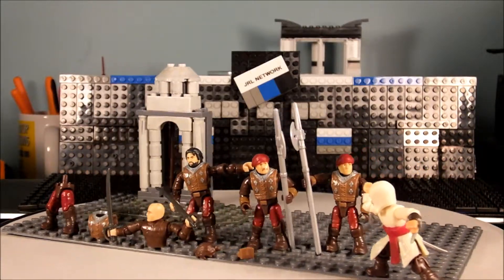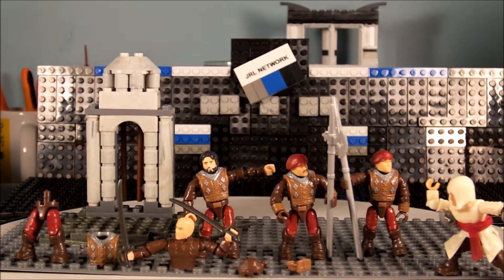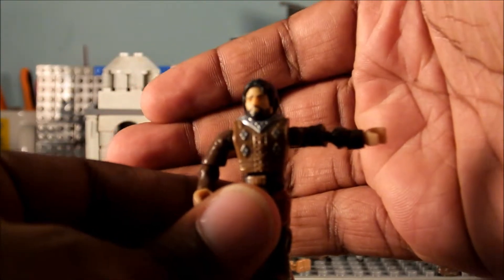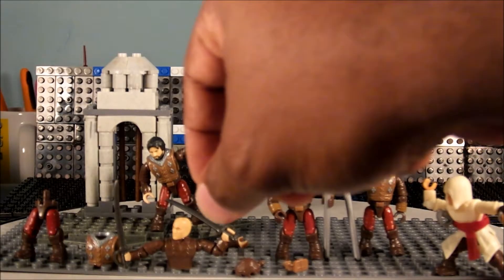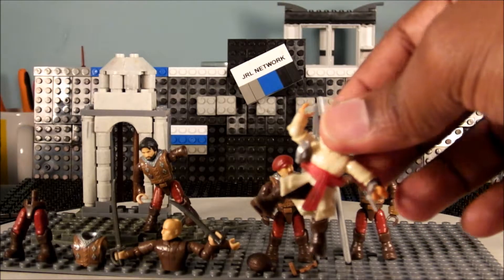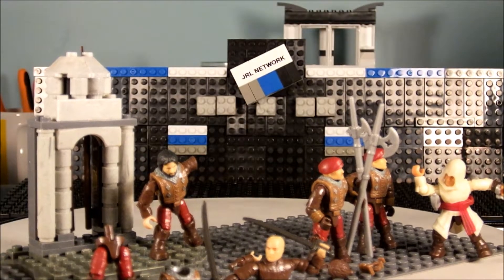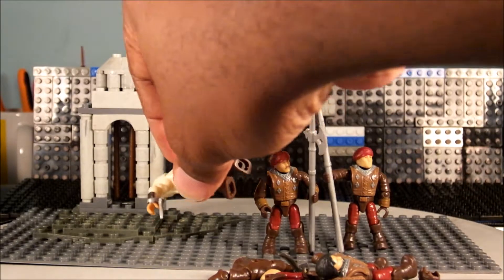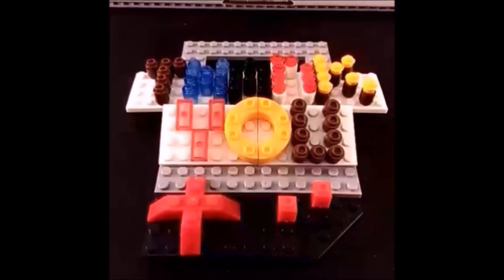CiiC Mega Bloks Assassin's Creed Borgia Guard Pack 94306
Greetings Screeners this is another addition (CiiC) Check It, If Collected. This is a quick showcase of the tile above Mega Bloks Assassin's Creed Borgia Guards Pack 94306. "Thanks for The Watch Screeners"